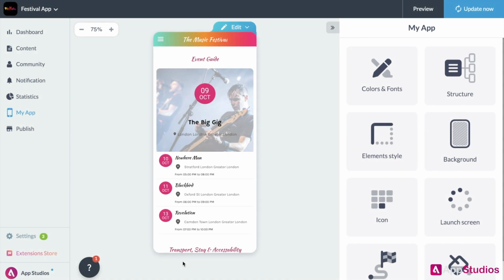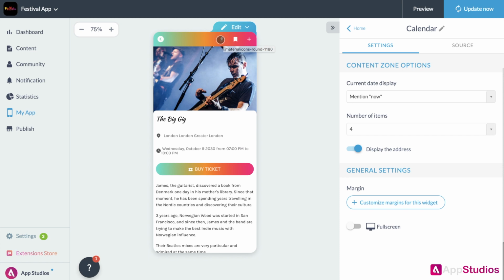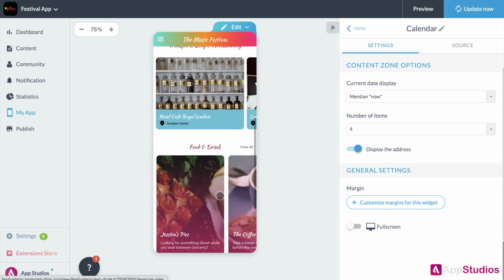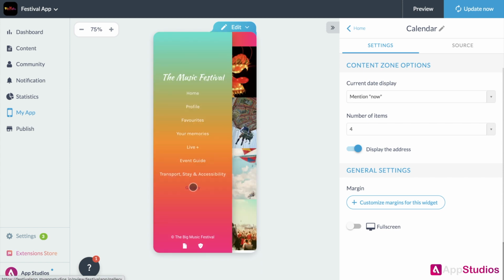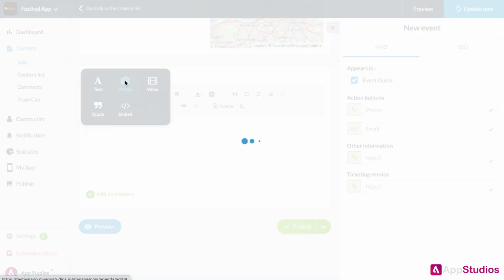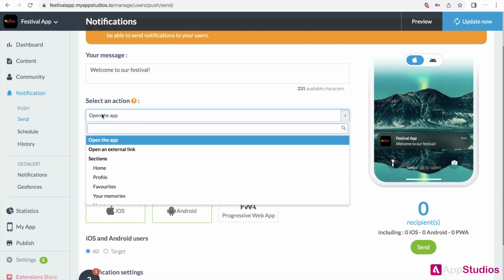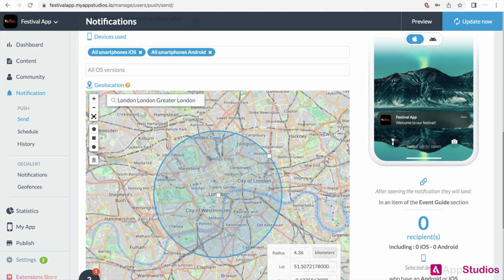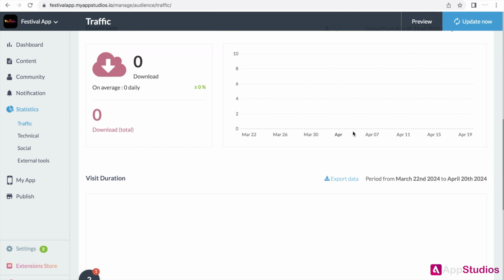APP STUDIOS: Festival and event app demo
Elevate your festival and events with a custom app - everything your attendees and fans need, right at their fingertips.

 ✅ Promote all your events and the activities during one.

 ✅ Make accessability, transport + food, easy and planned

 ✅ Sell merchandise + tickets

 ✅ Help those who can't make it to feel like they're at your event

 ✅ Push notifications to create excitement before the event, elevate the day itself + post-event buzz

 ✅ Invite attendees to share their event experience